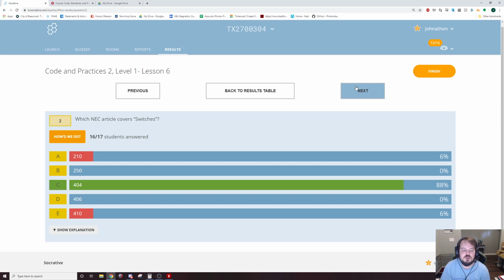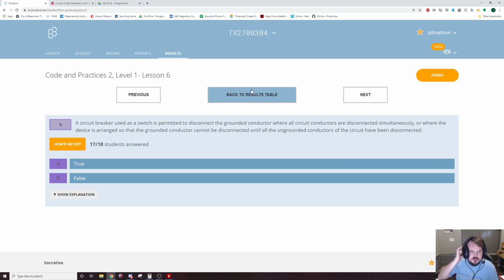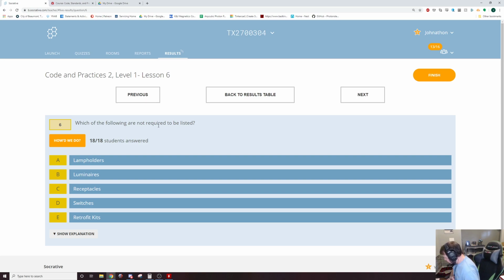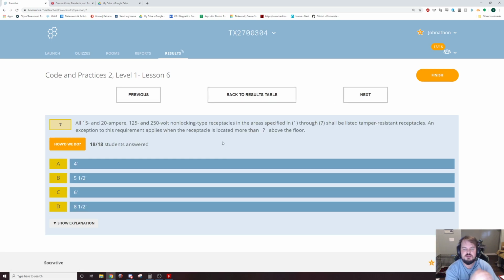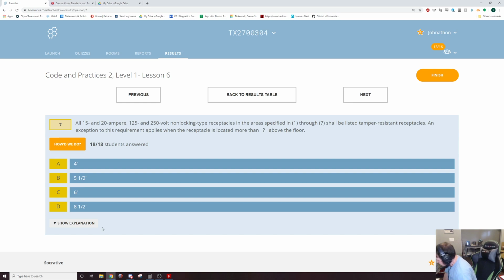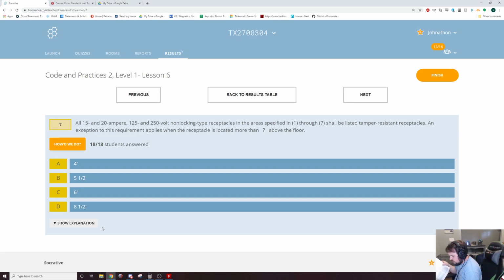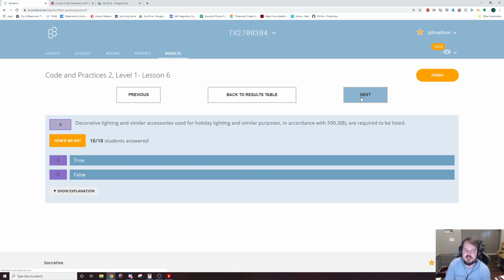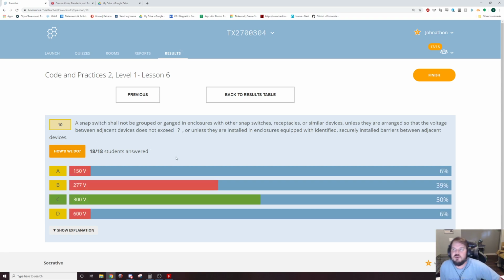Code and practices lesson 6